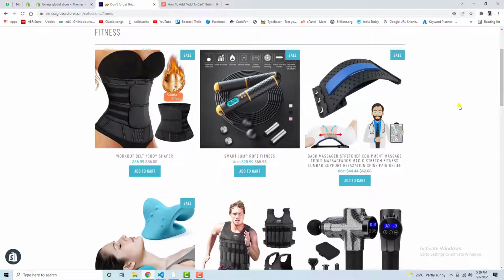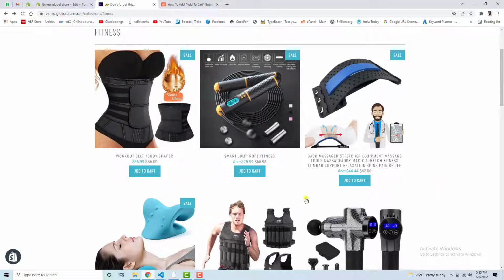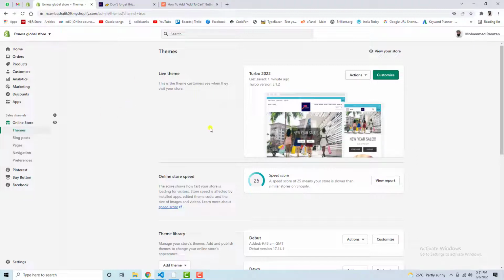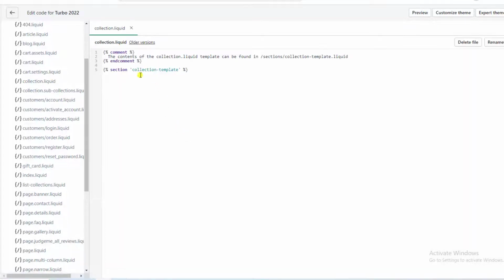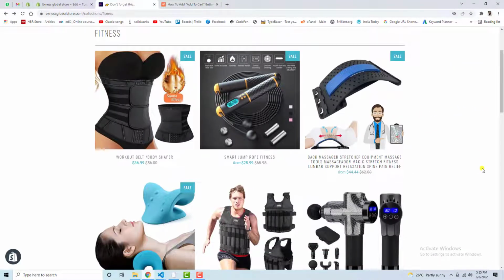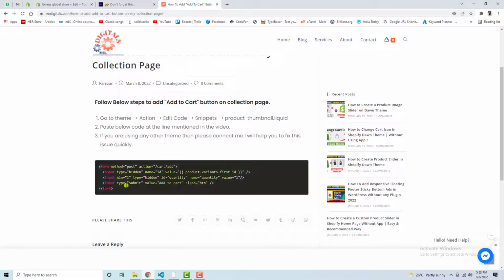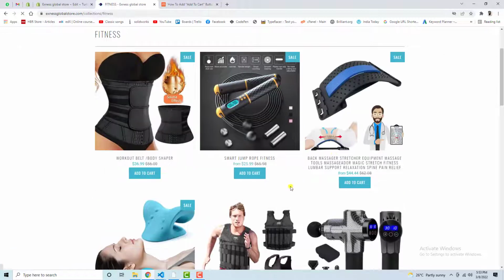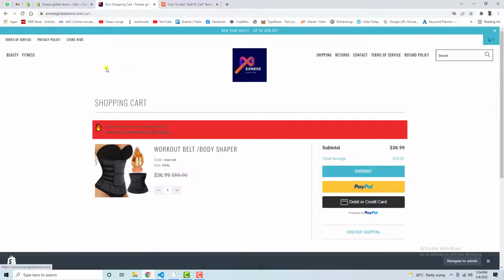Shopify Quick "Add To Cart" Button On Collection Page Without App | Recommended Way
Learn how to quickly add "Add to cart" button on shopify collection page without using App. Only copy and paste code and it will work 100%

👋Skype: mohdramzaan112